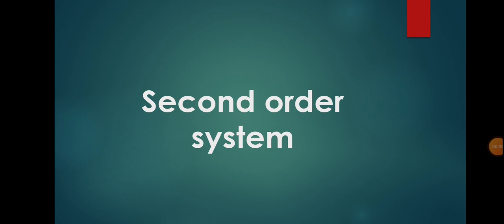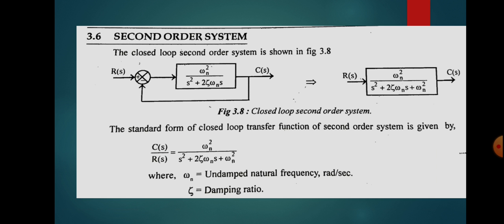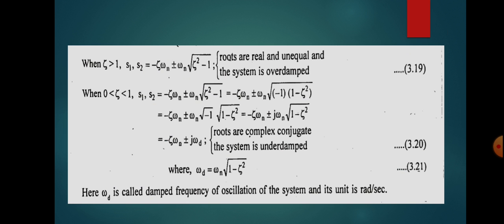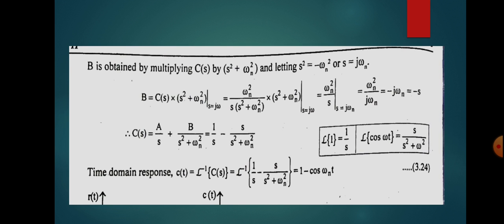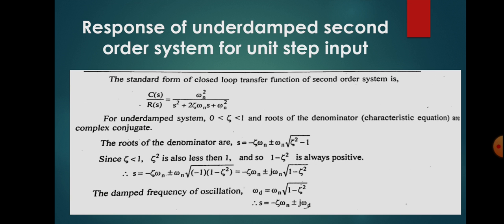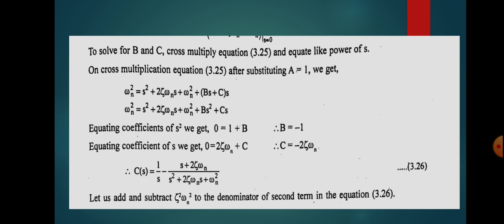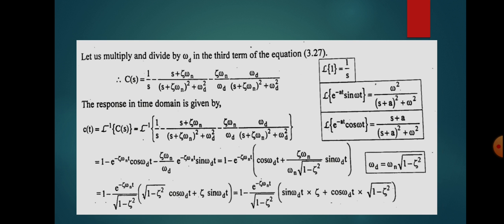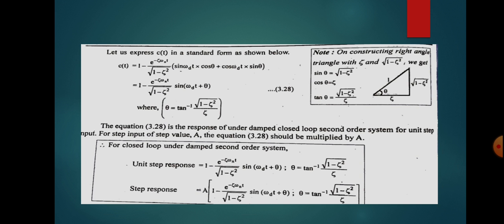Second order system...undamped and under damped cases..step response.07/10/2020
Step response of undamped and under damped second order system.